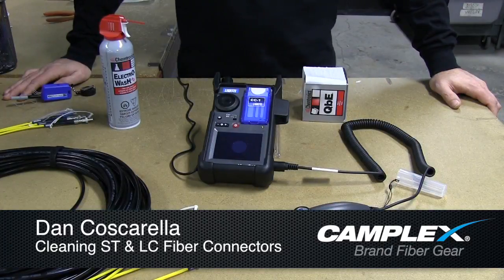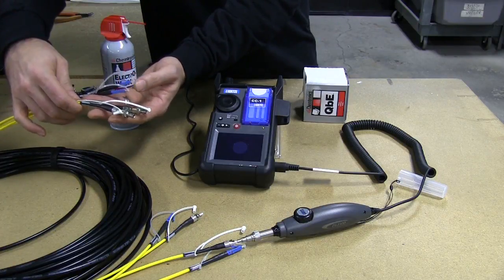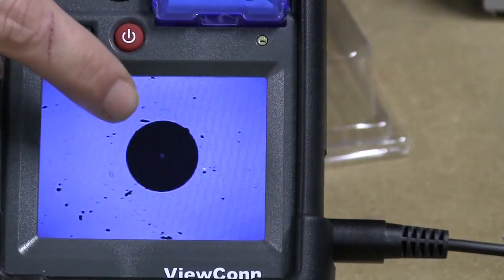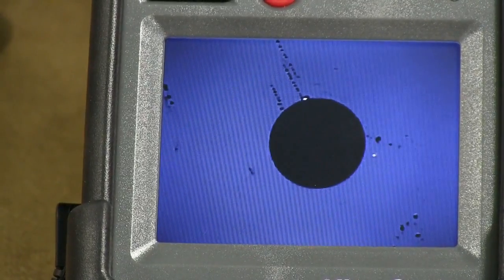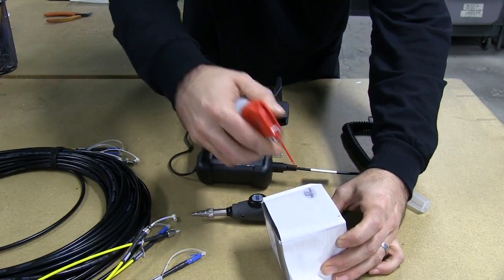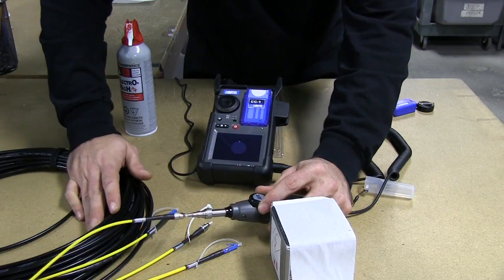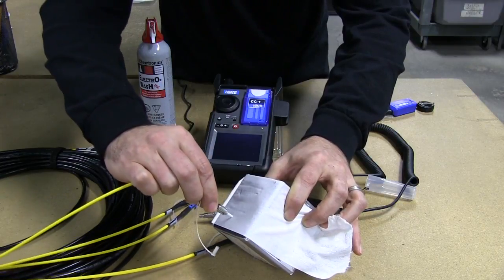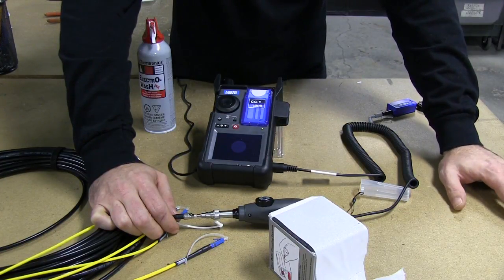How To Inspect and Clean ST & LC Fiber Optic Tactical Snake Cables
Using a Lightel ViewConn 6200 Scope, Chemtronics Electro-Wash and QbE Fiber Optic Cleaning Wipes, Dan at Camplex shows us how to properly inspect and clean tactical fiber optic cables. A straight forward and simple process that ensures a clean and reliable signal every time.

The Lightel VC-6200-PL is a portable hand-held video microscope, ruggedized for field use, for inspecting and cleaning fiberoptic connector endfaces. The dual microscope operation significantly reduces inspection time allowing inspection of both patchcord and bulkhead adapters without changing tips. For single mode and multimode connectors.

The ViewConn Plus dual microscope design can significantly reduce inspection time. Patchcords drop into the top mounted scope, and with the flip of a switch, you can inspect in-adapter connectors with the hand held probe. In seconds, both male and female connector pairs can be inspected without changing tips.

Like all ViewConns, the VC-6200-PL has a built-in patchcord cleaner allowing you to inspect, clean and re-inspect the connector while helping keep your hands free. A USB output is included for image capture and storage on your PC.

Electro-Wash® PX is a fast drying, one step precision cleaning and degreasing agent safe for most plastics. Engineered with very low surface tension, this high pressure aerosol formulation flushes areas clean and evaporates instantly leaving no residue.

QbE® Cleaning Platform is the patented Precision Wipe System for cleaning fiber optic end-faces. It is a self-contained cleaning tool that can be used dry or wet. The QbE® is convenient and economical for use in field or OEM applications.